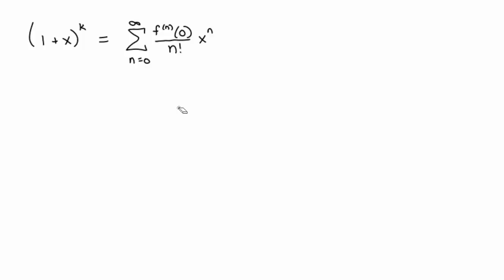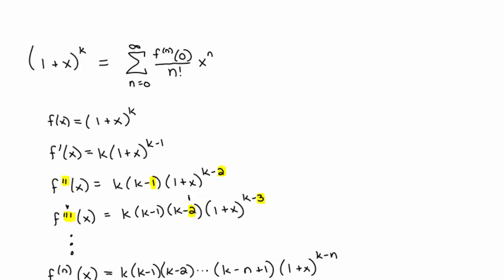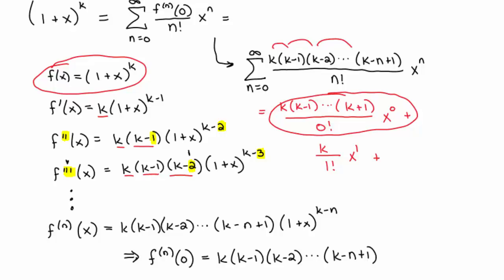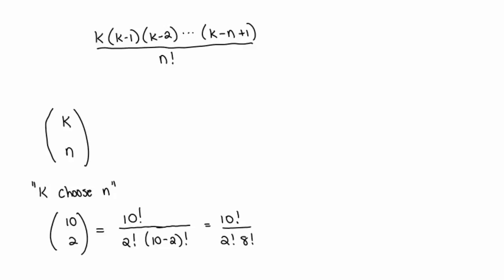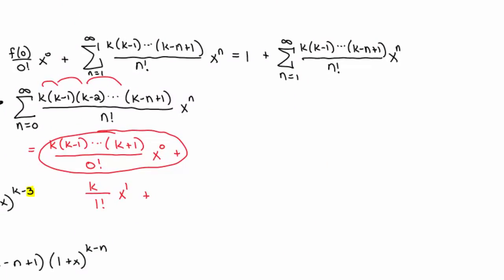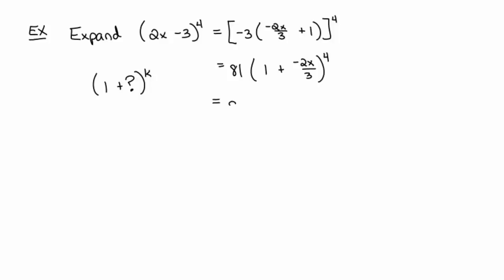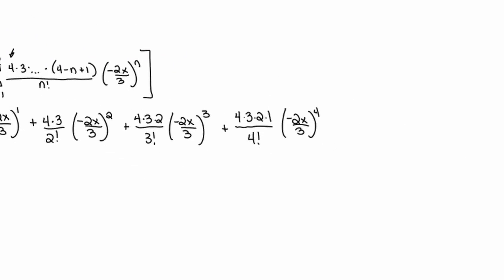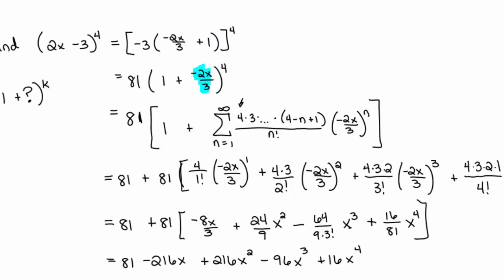Augmented Lecture in Integral Calculus - Recalling the Binomial Theorem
We take time in this video (ever so little time) to review the binomial expansion and the binomial series.